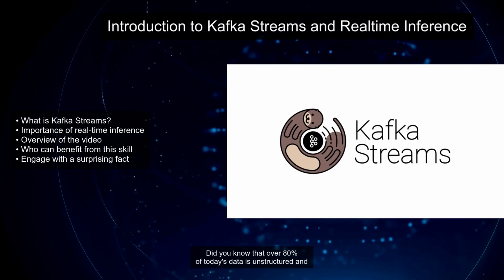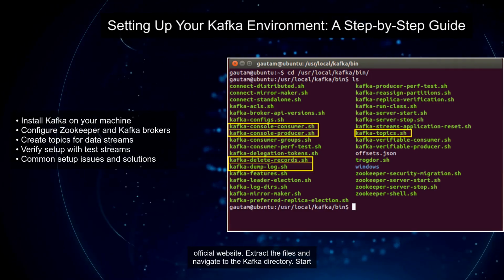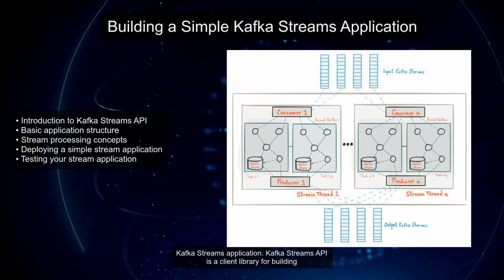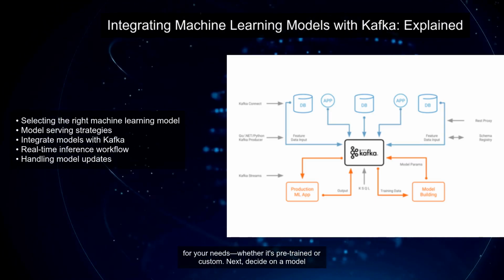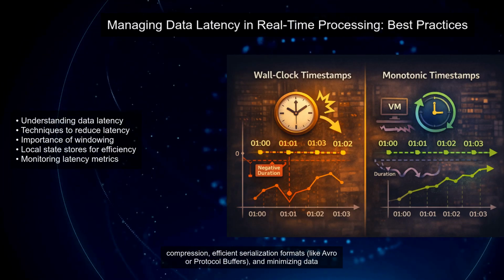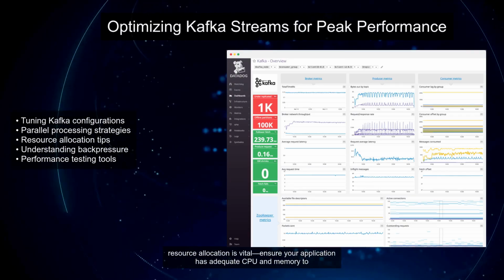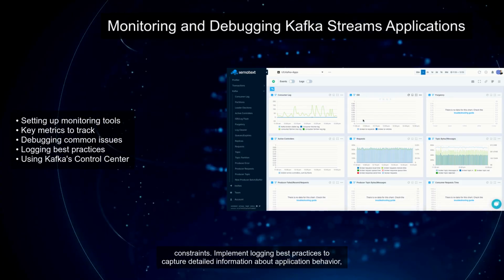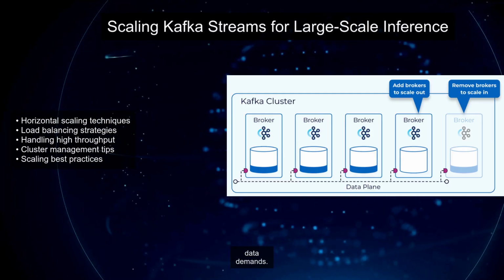How to Master Realtime Inference with Kafka Streams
🤖 Ready to revolutionize your data processing? ⚡ Dive into the world of real-time inference with Kafka Streams and make instantaneous decisions like a pro! 🚀

In this comprehensive guide, you'll discover how to harness the power of Kafka Streams for real-time data processing, a vital skill for dealing with large data streams.

🔍 What You'll Learn in This Video:
✨ Introduction to Kafka Streams and the importance of real-time inference
⚡ Step-by-step guide to setting up your Kafka environment
🚀 Building and deploying a simple Kafka Streams application
🎯 Integrating machine learning models with Kafka for real-time inference
🔥 Best practices for managing data latency in real-time processing
🛠️ Optimizing Kafka Streams for peak performance
📌 Monitoring and debugging Kafka Streams applications
🔵 Scaling Kafka Streams for large-scale inference

🧠 Perfect for AI enthusiasts, tech enthusiasts, and anyone keen on the latest AI advancements, mastering Kafka Streams is crucial for your workflow in data-heavy environments.

   Engineering